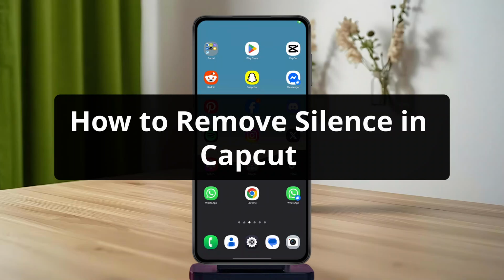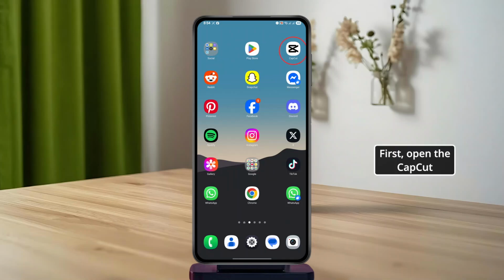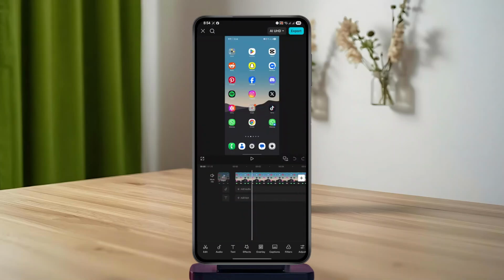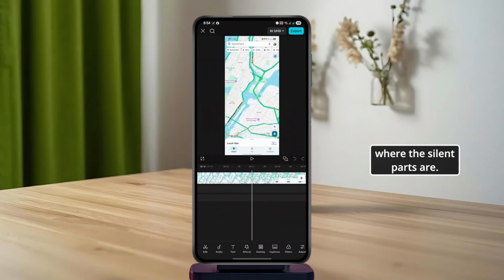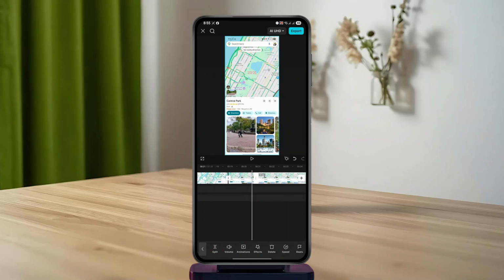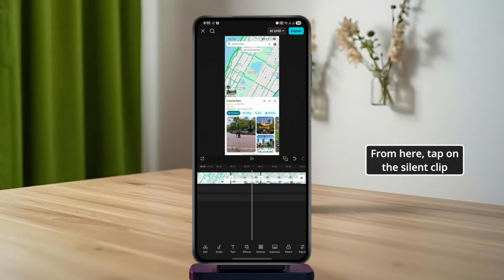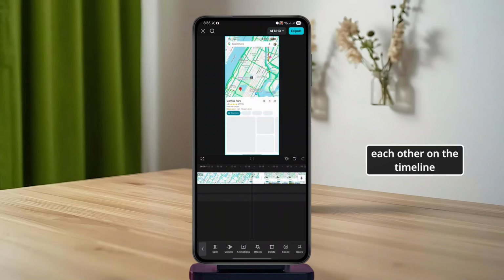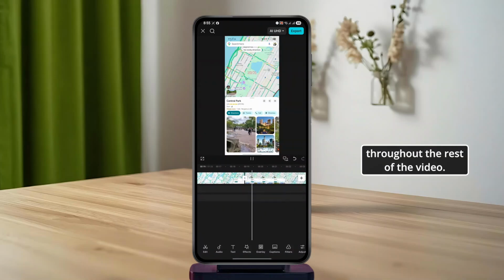How to Remove Silence in Capcut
Learn How to Remove Silence in Capcut in this easy step-by-step tutorial. This Capcut tutorial will show you simple video editing tips to quickly remove silent parts from your clips and improve your workflow using the Capcut app.

In this guide, you'll learn practical audio editing techniques and creative editing tricks that help speed up your online video editing process. These methods are especially useful for content creation tips, YouTube editing hacks, and anyone using mobile editing software to produce better videos.

Whether you're new to video editing for beginners or looking to improve your social media editing, this Capcut editing tutorial will help you clean up pauses, improve audio enhancement, and create smoother videos using powerful video production tools.

Timestamps:
0:00 Introduction
0:20 Step 1: Import Your Video in Capcut